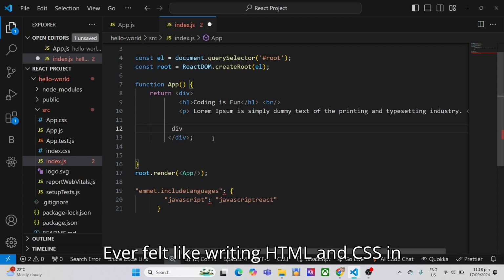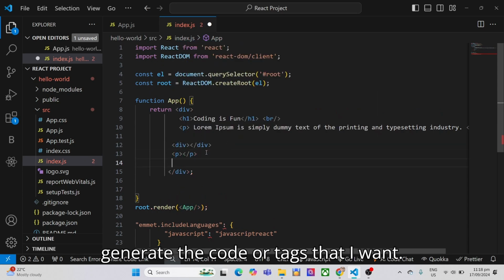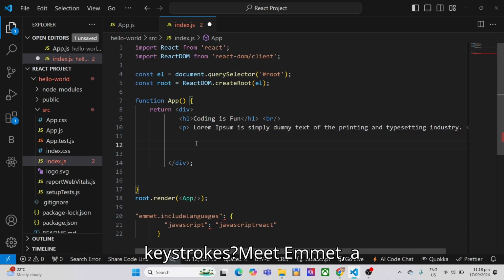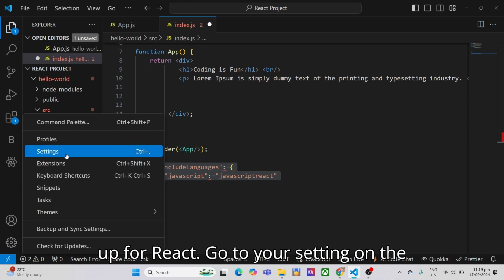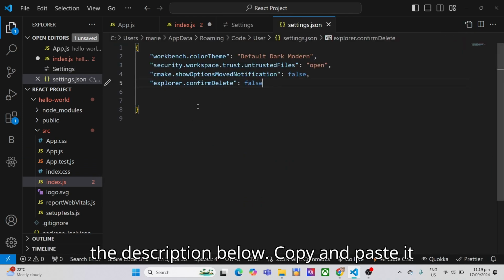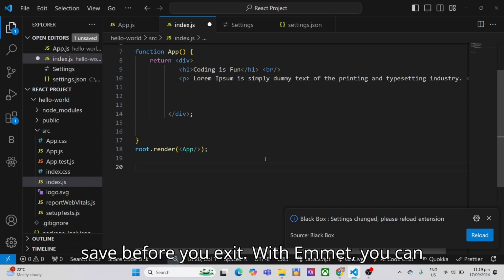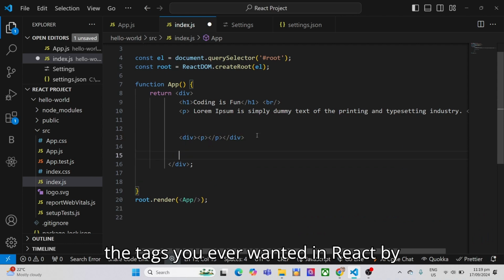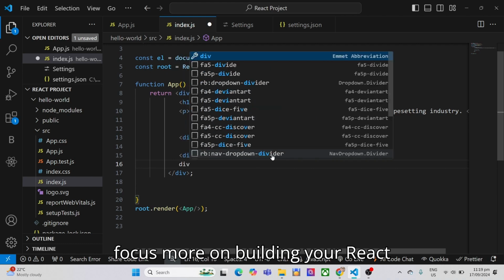4. Boost Your React Workflow Install Emmet and Code Faster!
Boost Your React Workflow: Install Emmet and Code Faster!

Want to speed up your React development? In this video, we’ll show you how to set up Emmet in Visual Studio Code to make coding faster and easier.

What You’ll Learn:

Quick setup for Emmet in your React projects
How to use Emmet shortcuts in JSX for faster coding
Tips to enhance your productivity with Emmet
Check the description for the Emmet code and get started right away!

CODE HERE:

"emmet.includeLanguages": {
        "javascript": "javascriptreact"